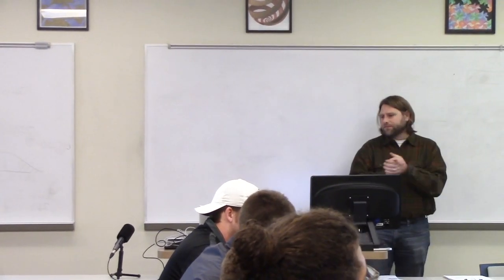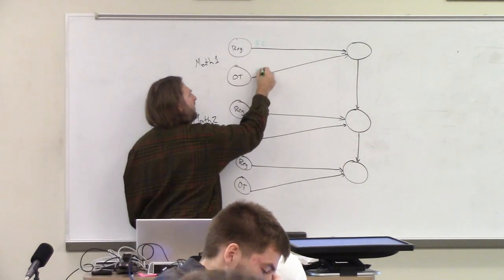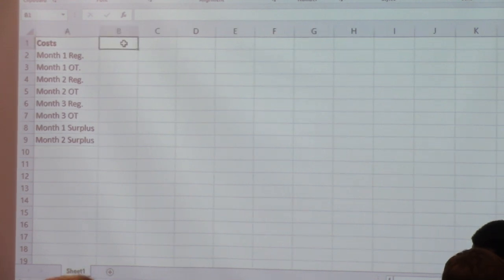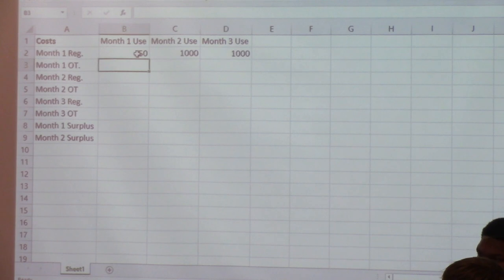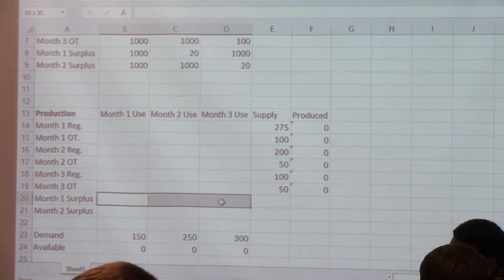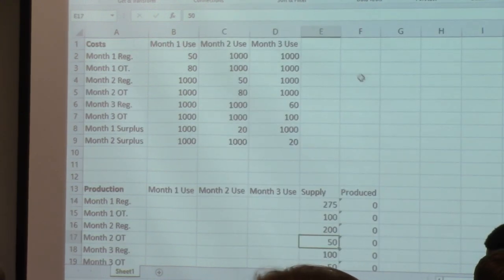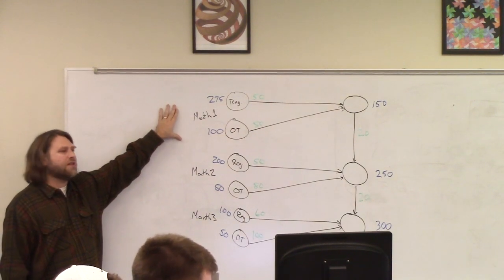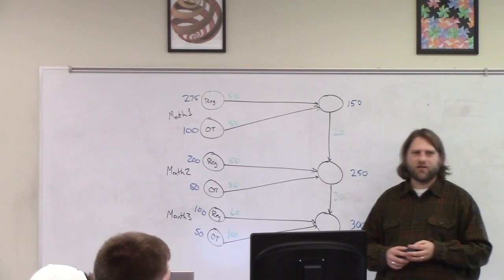Production and Inventory + Review Final Project Model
Here we cover the production & inventory problem due today, answer any questions for the next exam, and review the model covered in the last video.